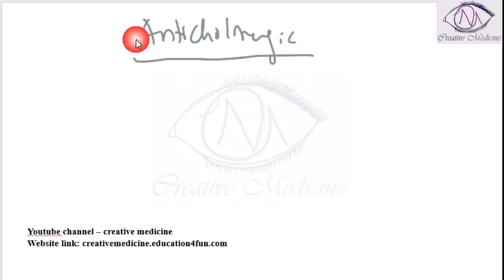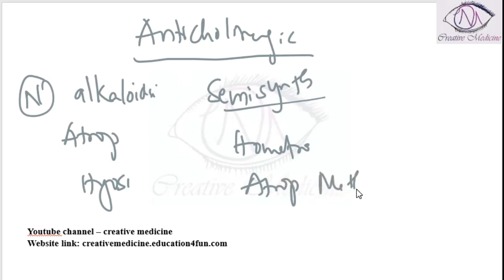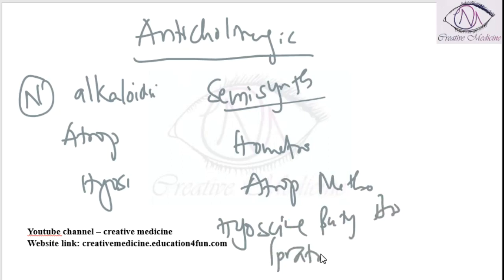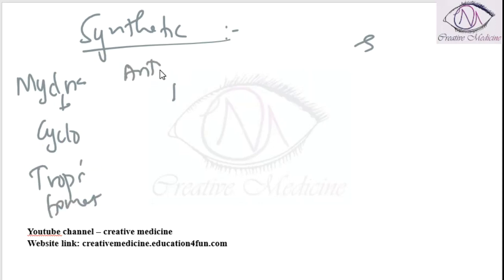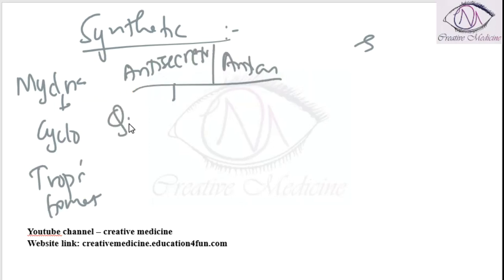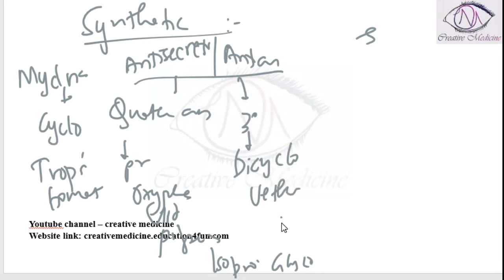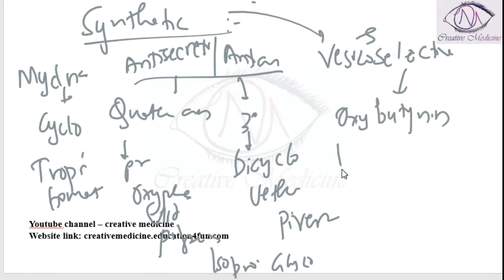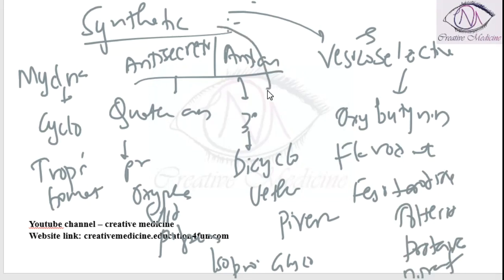Lec 1 Anticholinergic Drugs